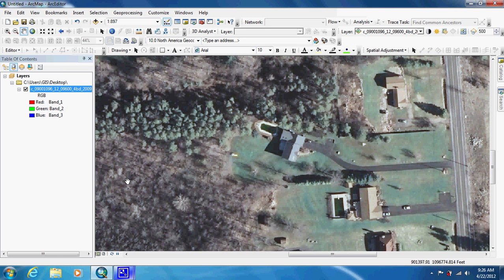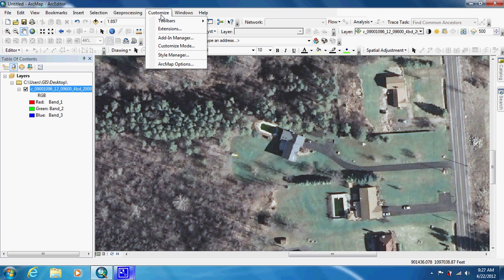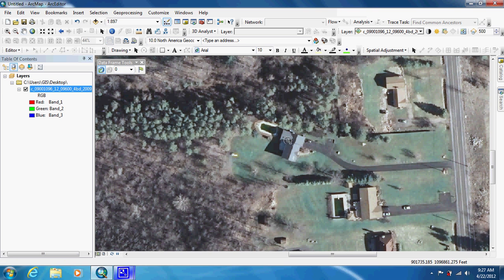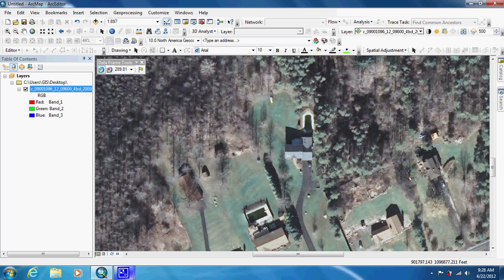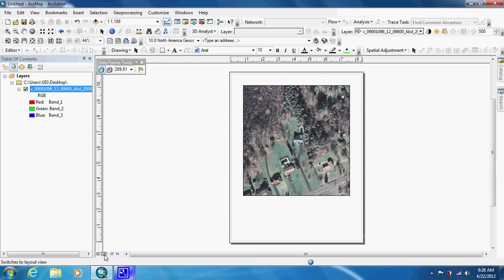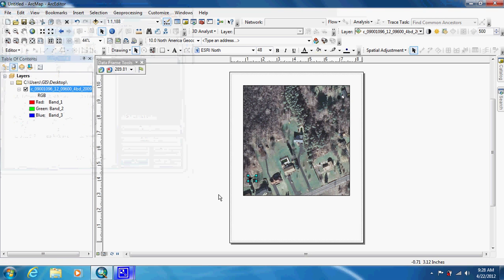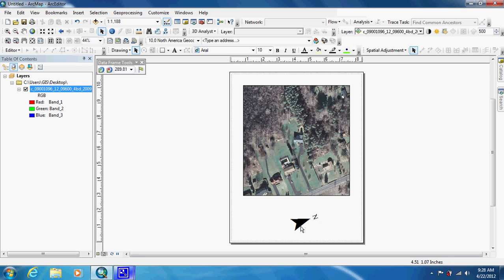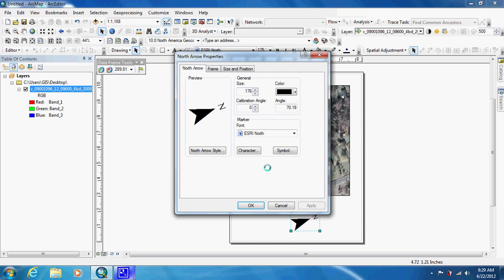Rotating a Raster Image in ArcMap 10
This video shows how to rotate an Ortho image by using the Data Frame Tool tool set.